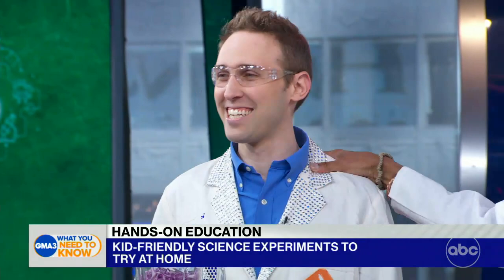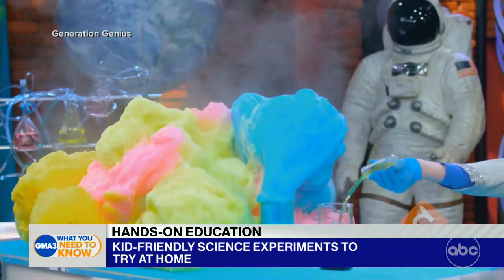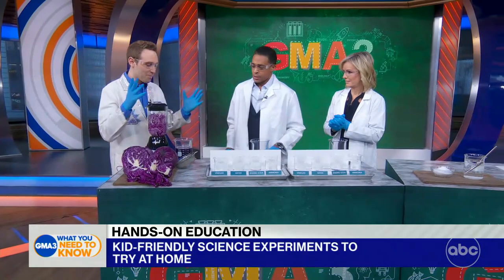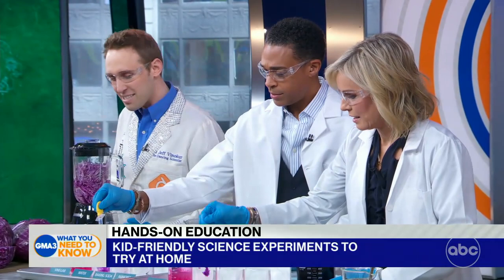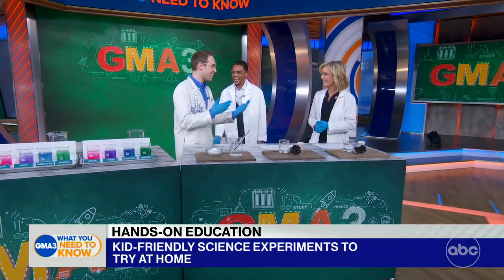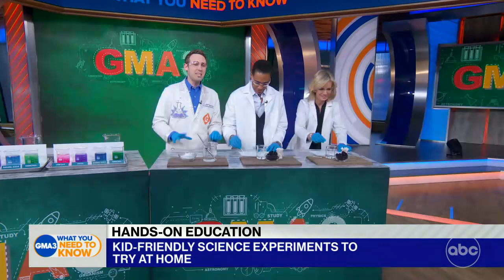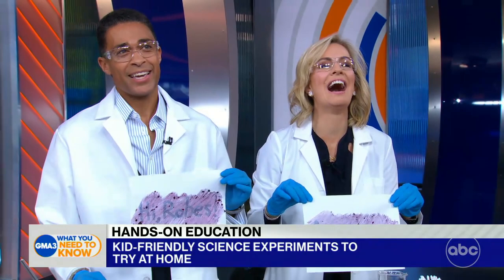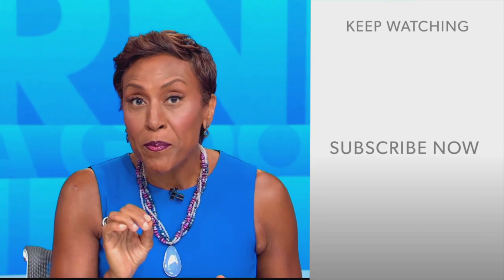‘Generation Genius’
Dr. Jeff Vinokur discusses his mission to change the way kids learn math and sciences through his company “Generation Genius.”